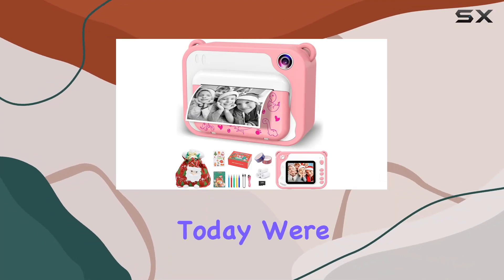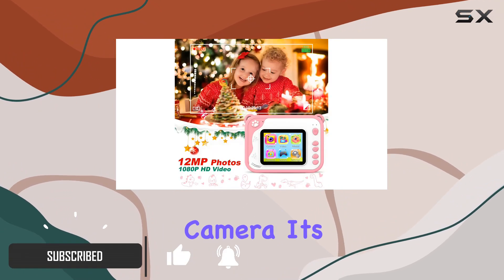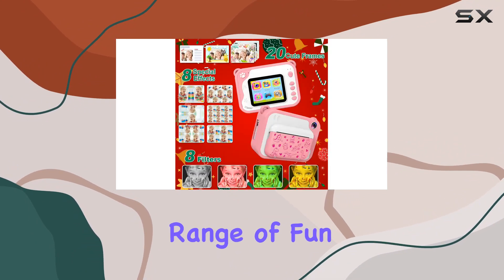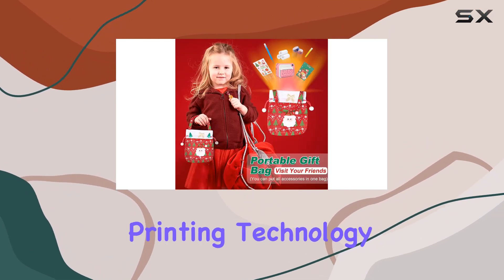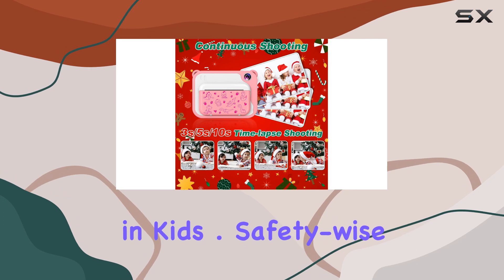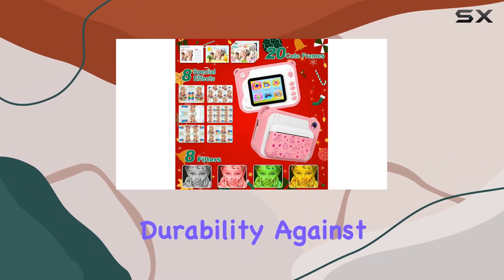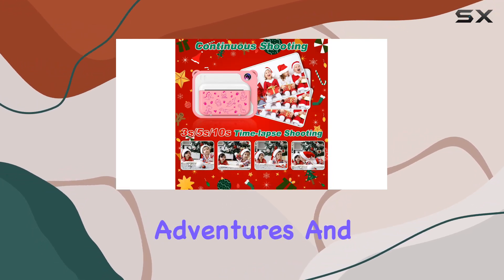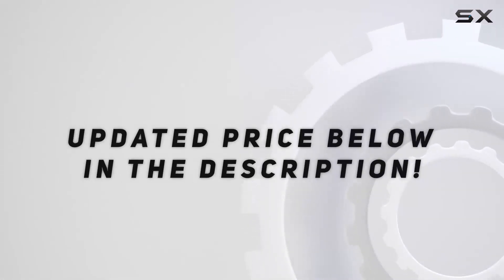USHINING Kids Instant Print Camera Review - Inspiring Creativity in Young Photographers!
0:00 Intro
0:06 Review

Things that we mentioned in this video:
USHINING Instant Print Camera : B0CBRVS95Q